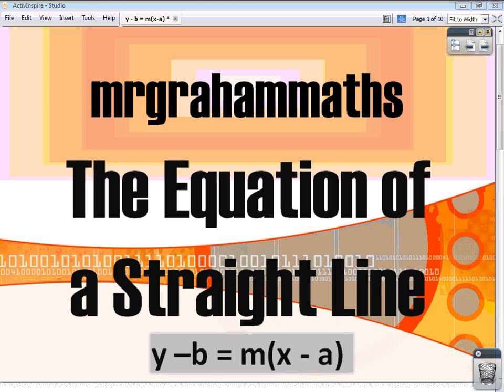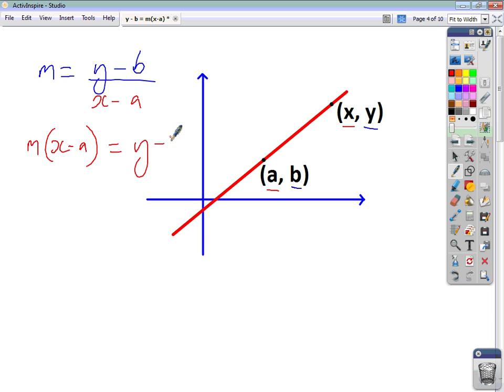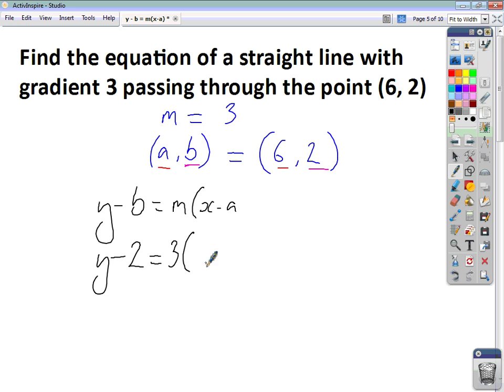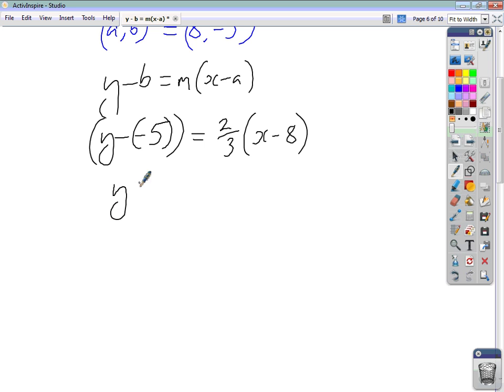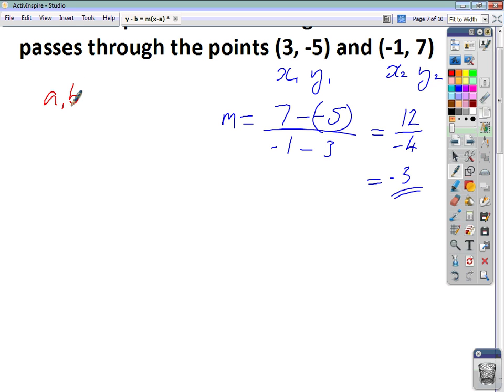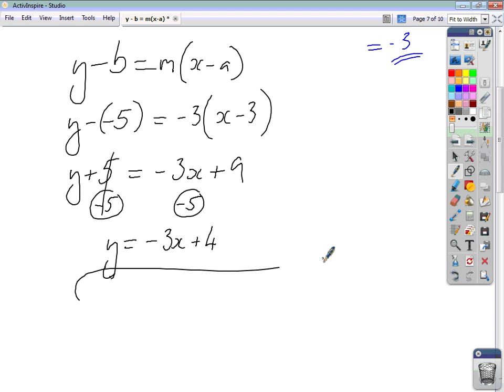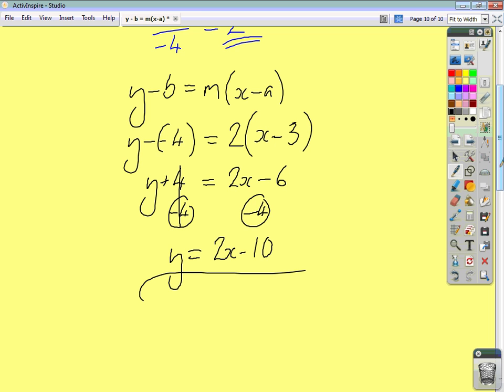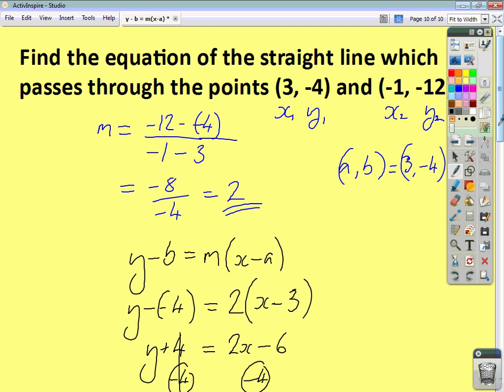National 5 Maths - Equation of a Straight Line y-b=m(x-a)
A short video tutorial showing you how to find the equation of a straight line when given either 2 points or 1 point and the gradient.